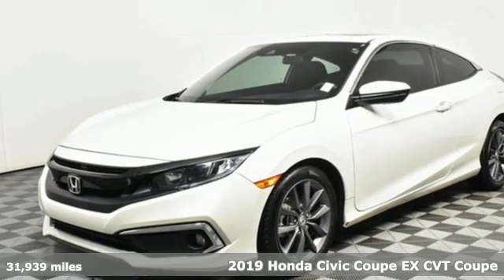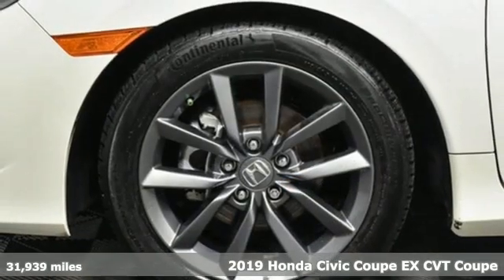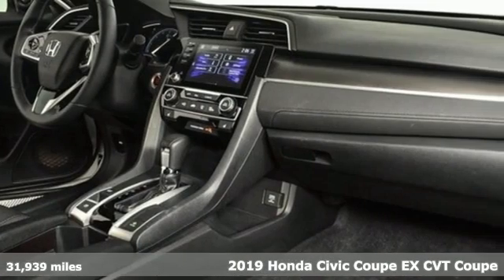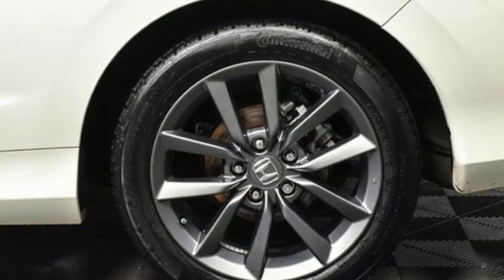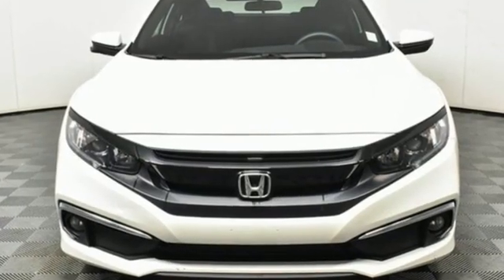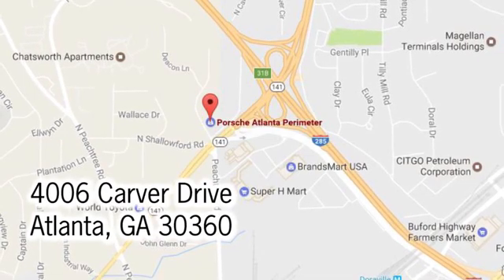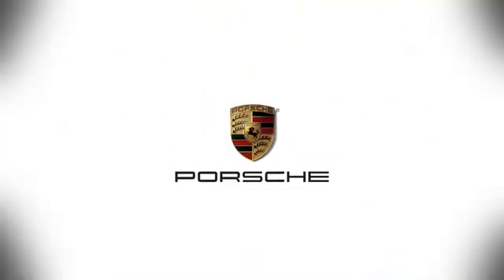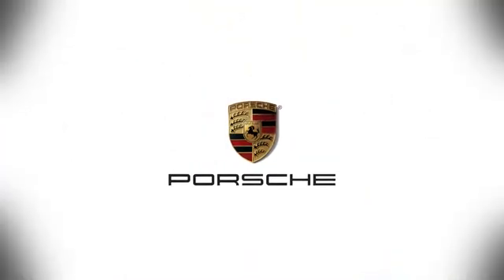Used 2019 Honda Civic Atlanta, GA P17857A - SOLD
Year: 2019
Make: Honda
Model: Civic
Trim: EX
Engine: 1.5L I-4 DI DOHC Turbocharged
Transmission: CVT
Color: White
Mileage: 31939
Stock #: P17857A
VIN: 2HGFC3B34KH351049
CARFAX One-Owner. Clean CARFAX. Platinum White 2019 Honda Civic EXbrbr31/40 City/Highway MPGbrbrWe look forward to hearing from you. Advertised price includes $699 Dealer Service Fee.

Address:
4006 Carver Drive